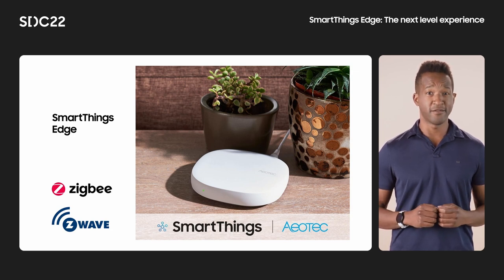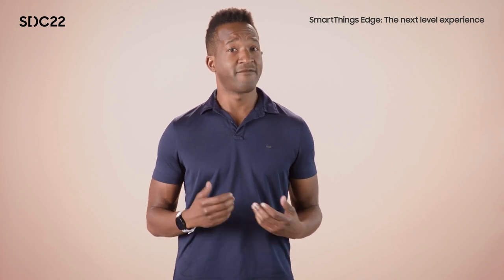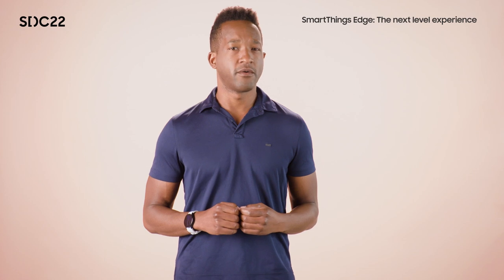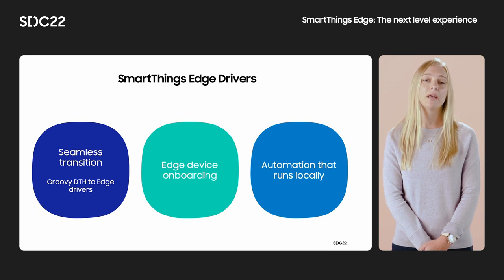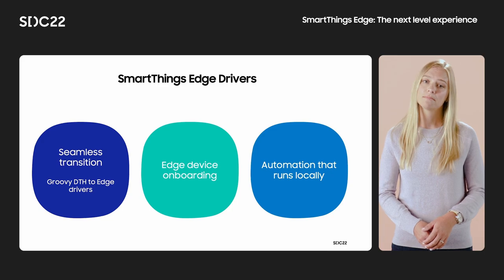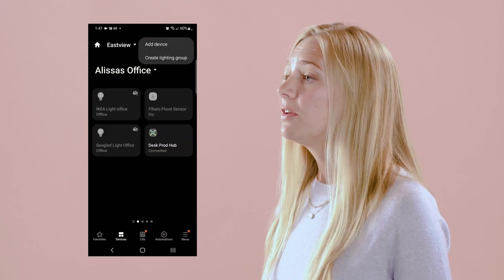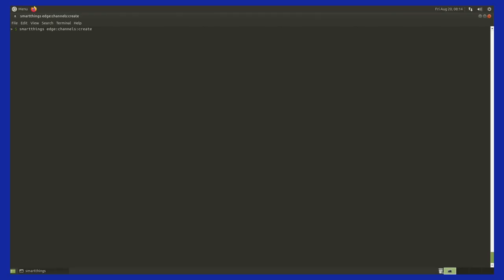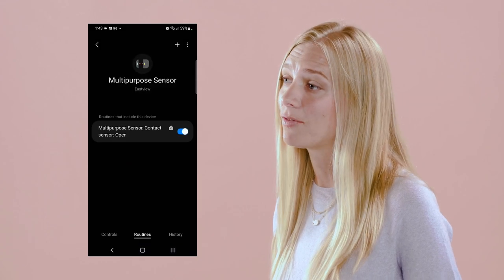[SDC22] SmartThings Edge: The next level experience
Discover how Samsung is transitioning the SmartThings-published Groovy DTHs to Edge drivers while maintaining a seamless experience for our users. We’ll walk through the process of onboarding Edge-based devices and how to set up an automation with an Edge device that runs locally.